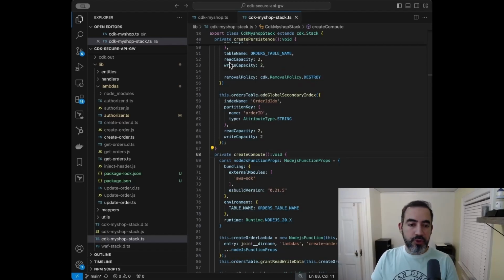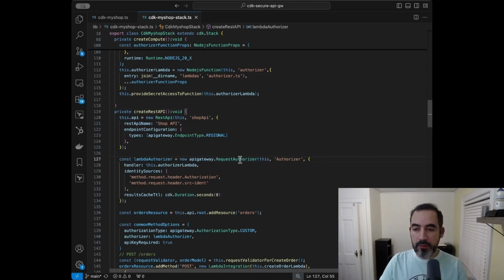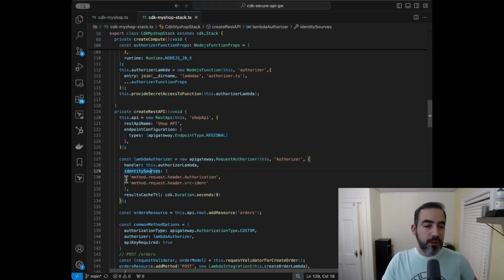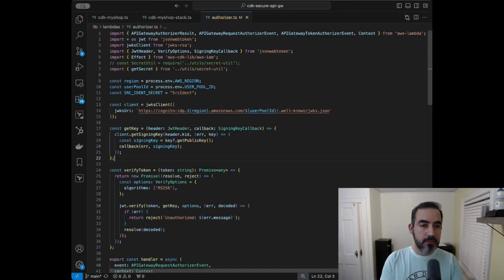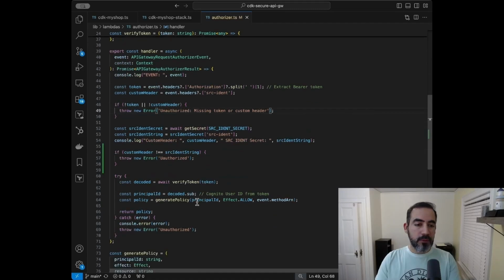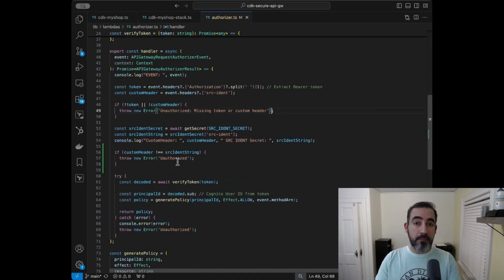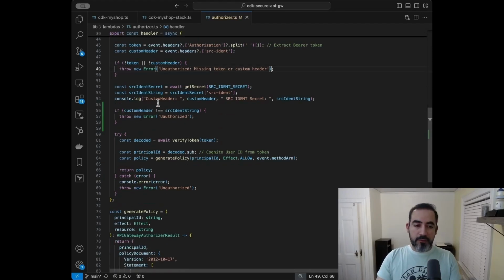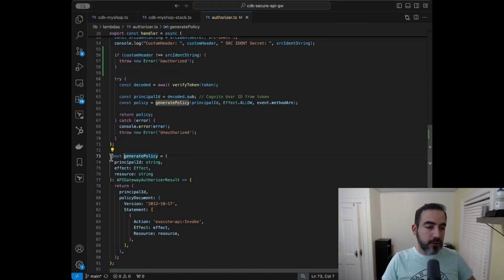Add a custom authorizer to an API Gateway using CDK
Snippet from my original video that shows how to secure an Amazon API Gateway deployment

This clip showing how to add a custom authorizer to an API gateway using CDK. The authorizer eventually uses cognito for authorization plus an additional key in the header.

Original video is a deep dive into comprehensively securing an API Gateway instance and can be viewed here: